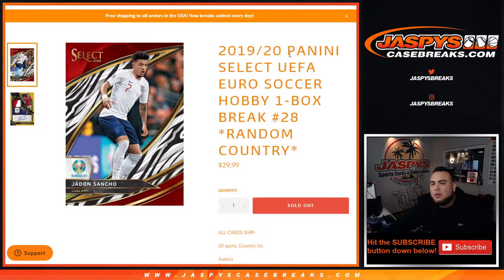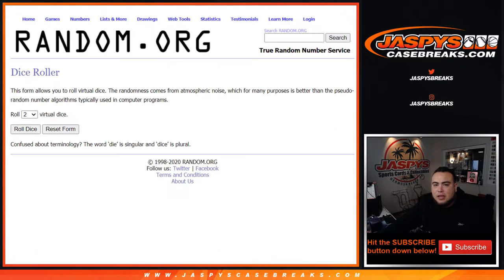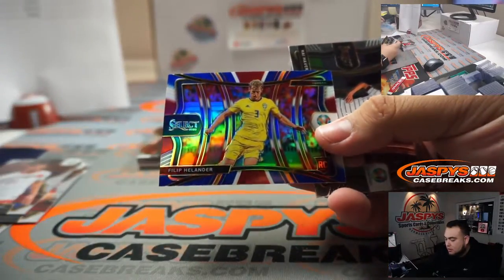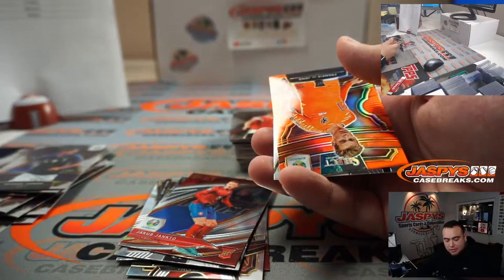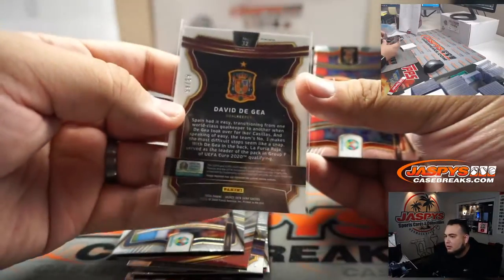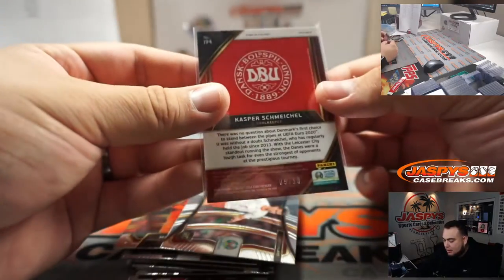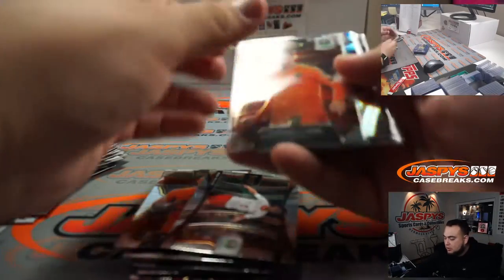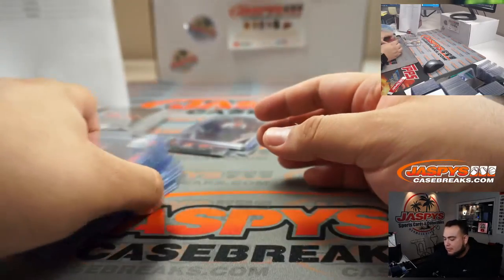M. 11/23 - 2019/20 PANINI SELECT UEFA EURO SOCCER HOBBY 1-BOX BREAK #28 *RANDOM COUNTRY*